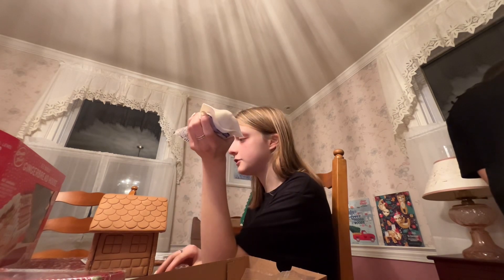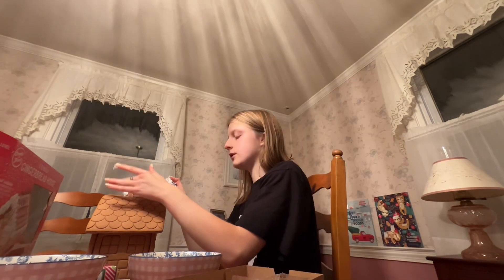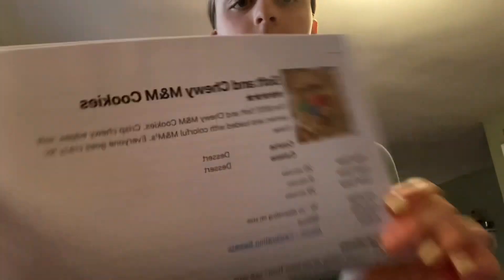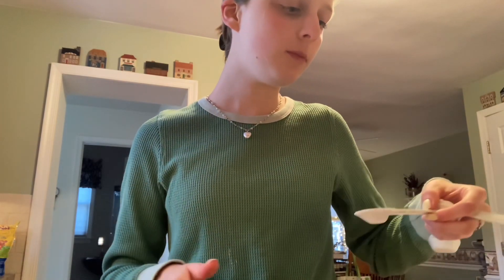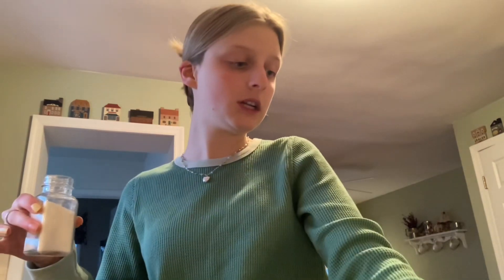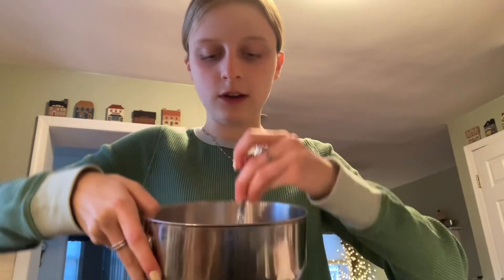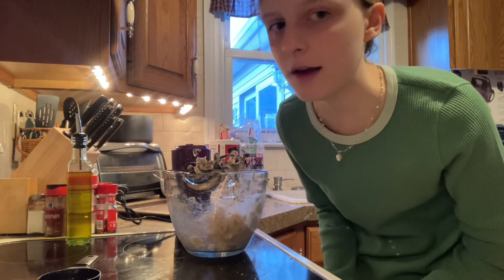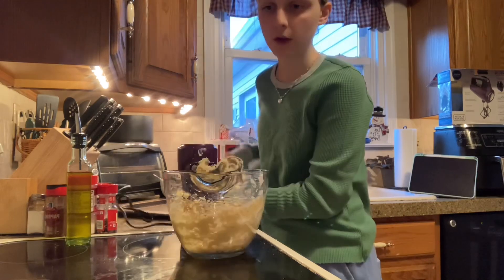decorating gingerbread houses + baking cookies (i’m a mess lol) | vlogmas day 9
comment which gingerbread house u like better!

etsy book sleeve

🍄watch at 1080p for best quality

🪴new posts randomly

🌞what my videos are going to consist of: grwms, shopping, books, bullet journaling, rambling, baking, and just day in the life’s!

I hope ur doing amazing :)